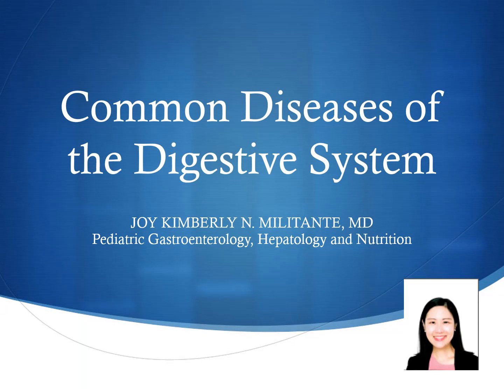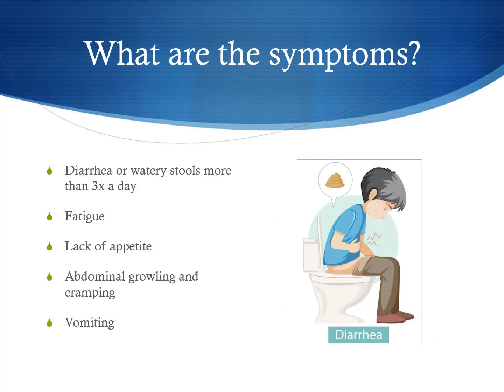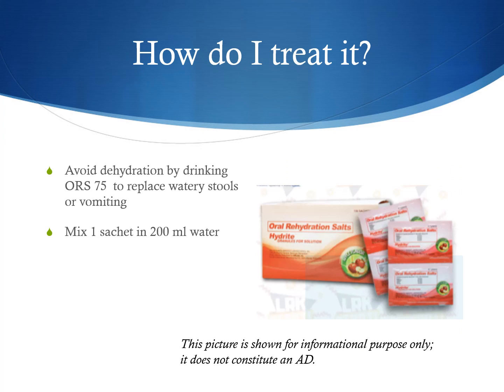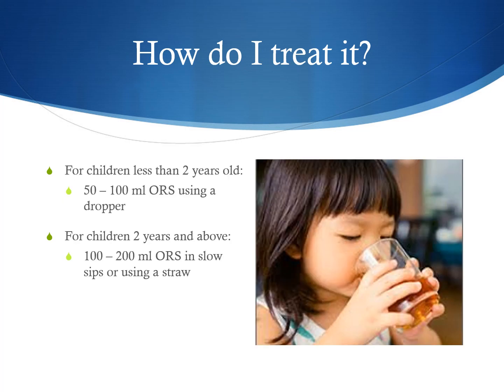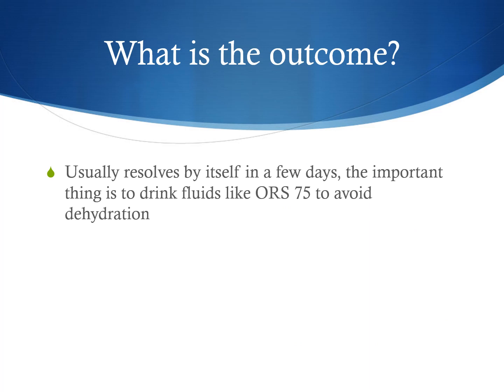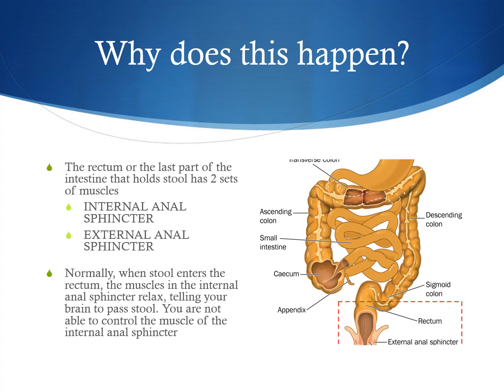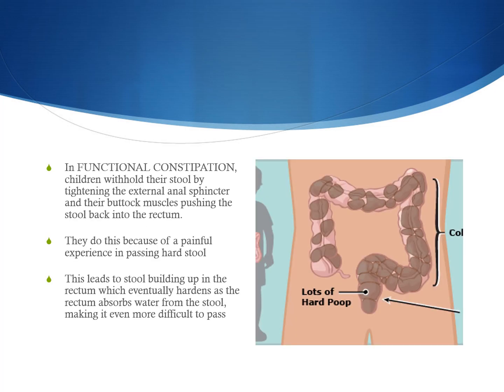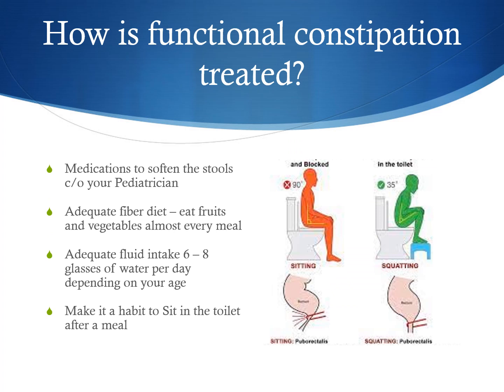Lecture #2: Common Diseases of the Gastrointestinal Tract by Dr. Joy Kimberly N. Militante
SESSION 7: Virtual Bulilit and Teen Health Workers Training Program
October 23, 2021 via Zoom Platform

From Philippine Society for Pediatric Gastroenterology, Hepatology and Nutrition